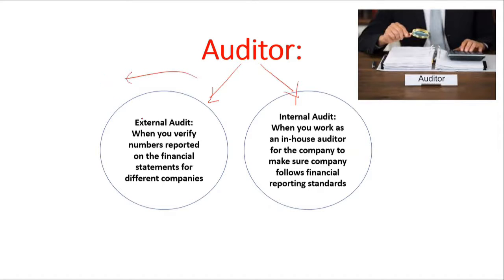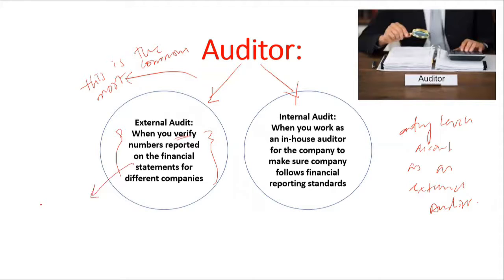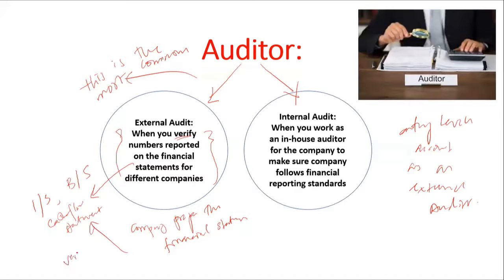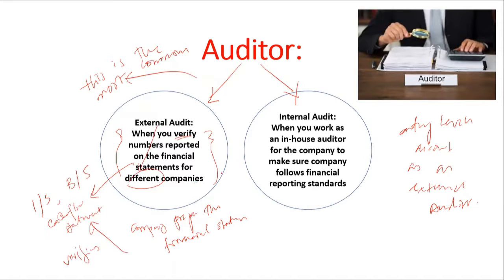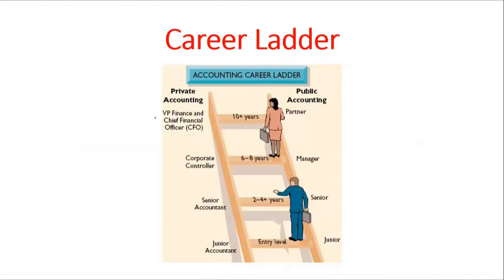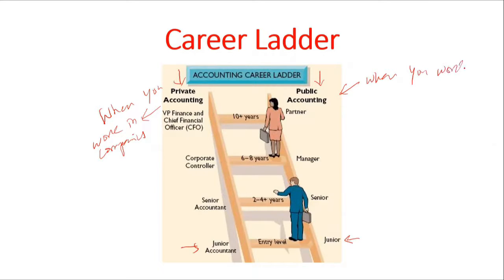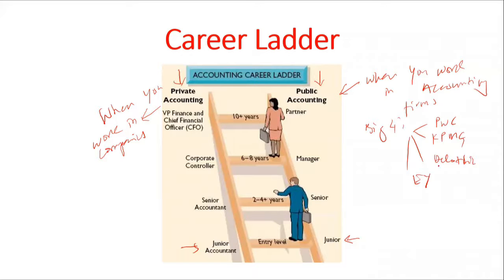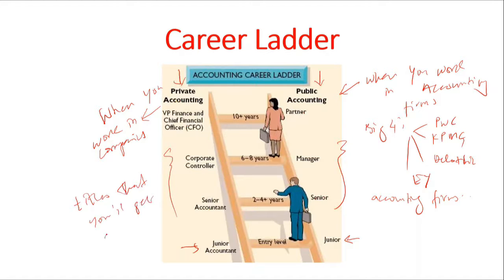Career options available in Accounting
In this video we'll look at few career options available to you as an aspiring accountant. Hope this helps, and enjoyed watching!